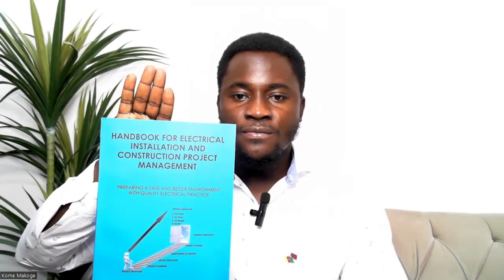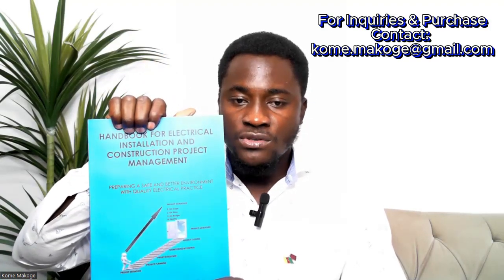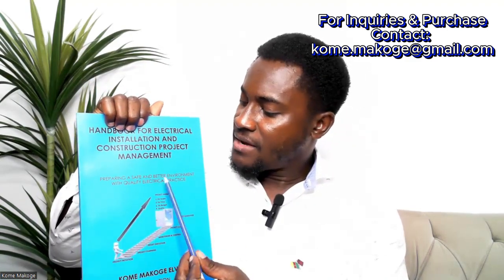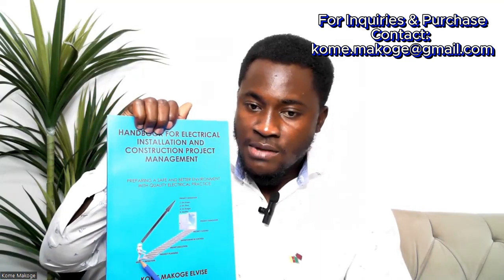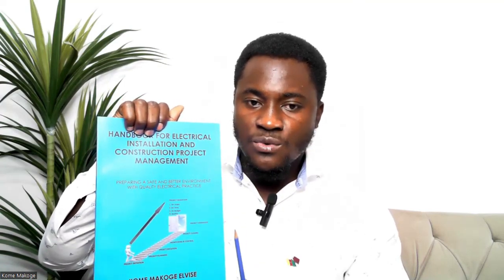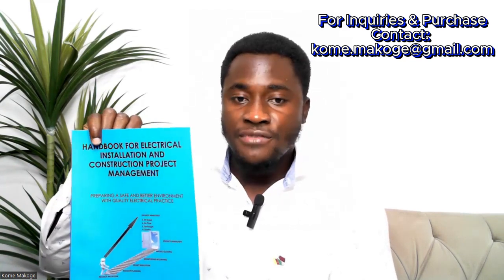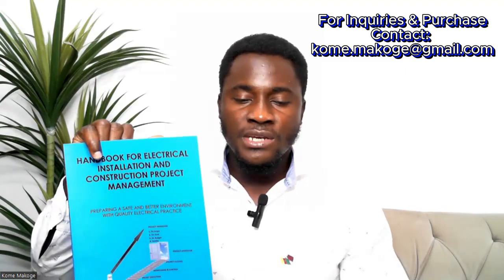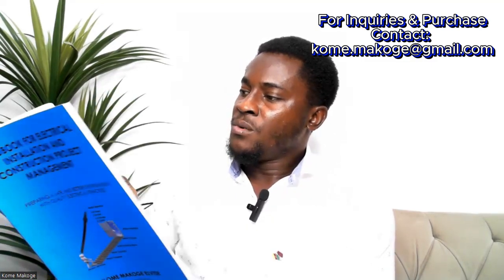HANDBOOK FOR ELECTRICAL INSTALLATION AND CONSTRUCTION PROJECT MANAGEMENT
1. Overview of construction project management
2. How to initiate your project
3. How to Plan your project
4. Implementation of safety practice in your project
5. Different processes in execution
5.0. Reviewing submittals/procurement of materials and performing FAT to ensure conformity.
5.1. 1st fix (conduits, cable tray/trunking/ladder/basket)
5.2. 2nd fix (cable and wire pulling)
5.3. Dead test (continuity and insulation resistance test)
5.4. How to prepare and sign off for clearance (floor/wall/ceiling)
5.5. 3rd fix (wiring of devices)
5.6. Panel board installation, cable glanding and termination (LV panel, SMDB, MCC, DB etc)
5.7. Busbar installation (Pull out test, installation process)
5.8. Testing (live test) as per BS-7671
5.9. Commissioning
6. Monitoring and controlling your project
7. Closing your project on a win-win